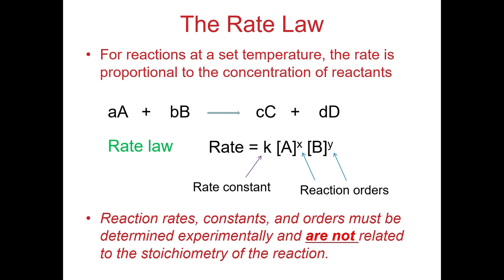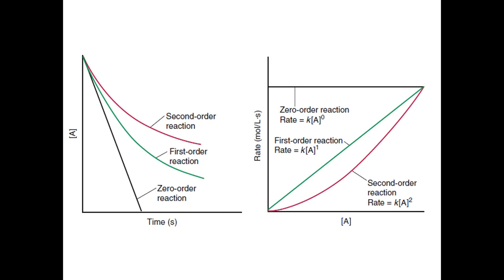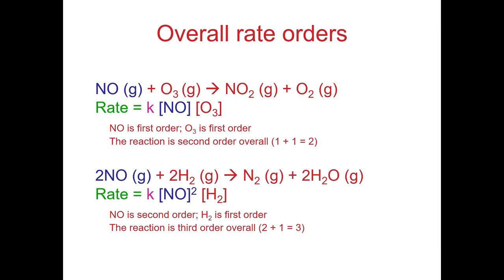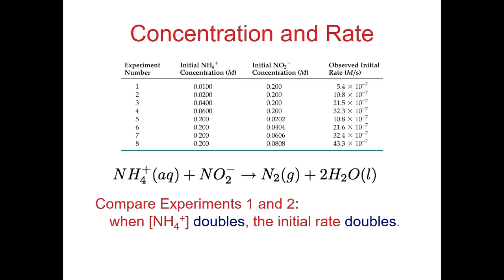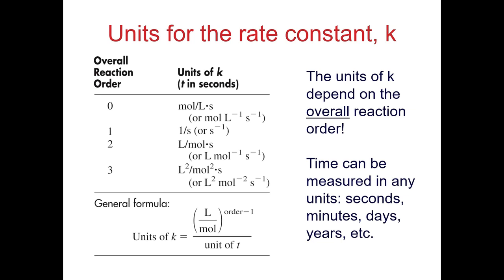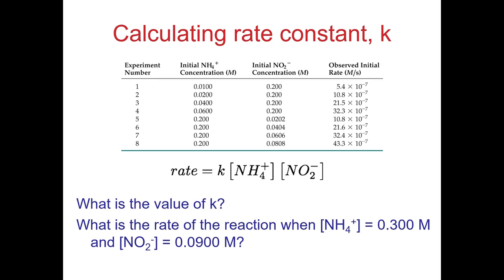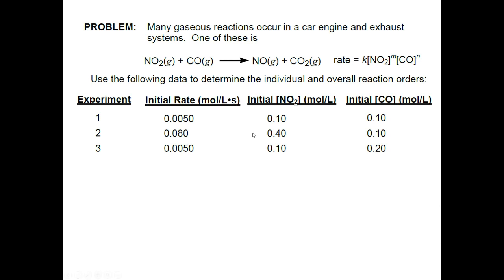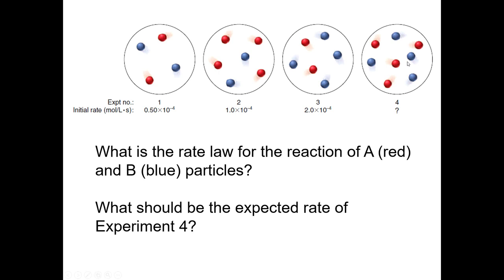Q Rate Law